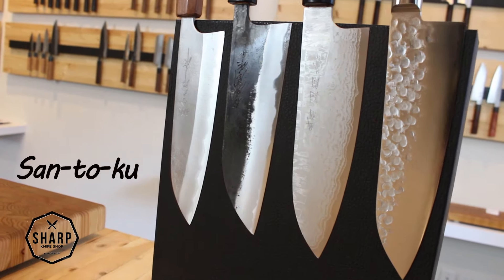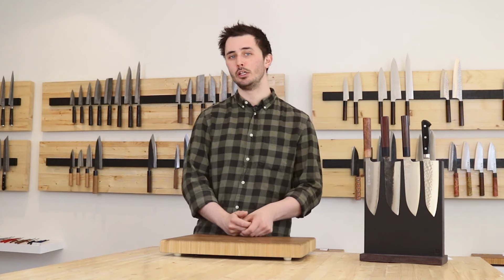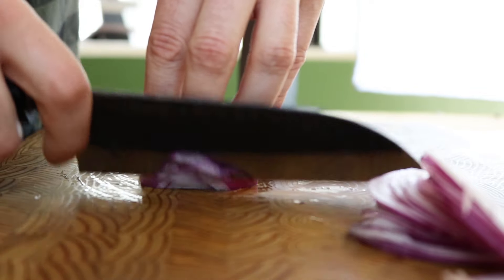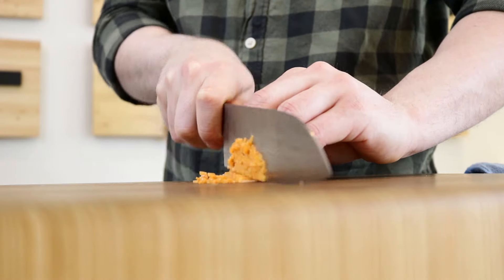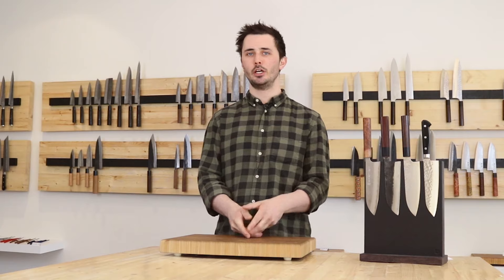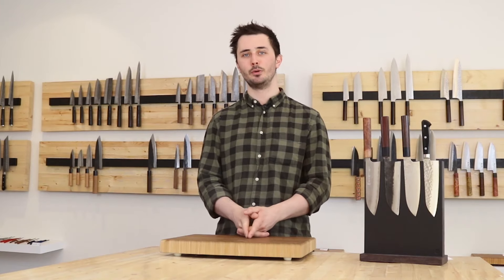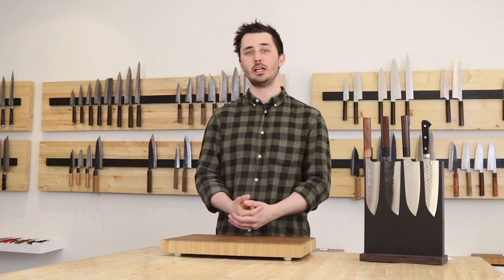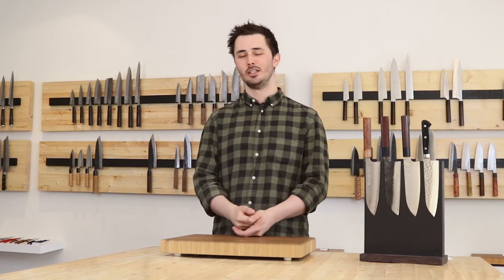Japanese knife - What is a Santoku!?!? - SHARP knife shop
Hey Everyone! Thanks for checking out this video, in it we discuss the Santoku. The most common style of kitchen knife is use in Japanese home kitchens today it is a versatile and capable shape that is much more approachable to the average home cook due to its slightly shorter blade length in comparison to the Western style chef's knife or the Japanese Gyuto. The Santoku is a great option for the professional chef/cook though as well as it is adept at more intricate vegetable preparations like brunoise shallot and garlic for example. The word "santoku" translates to meat, fish and vegetables or Slicing, dicing and chopping depending on who you talk to.